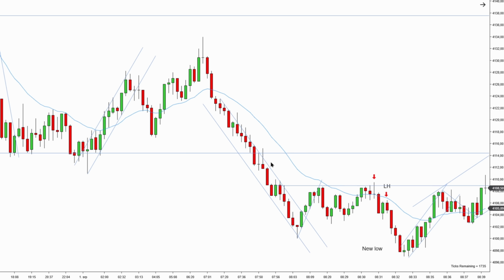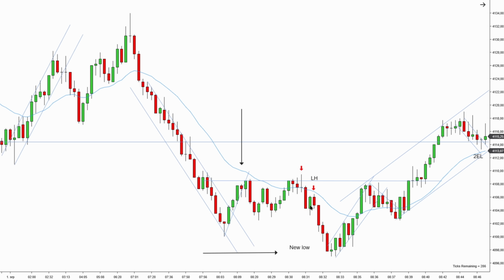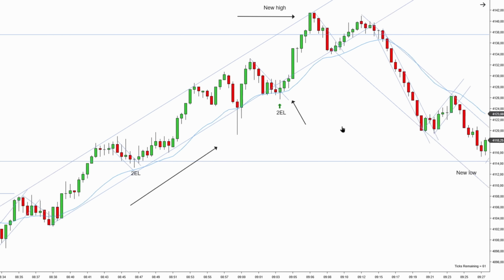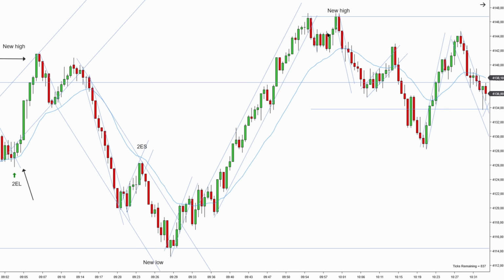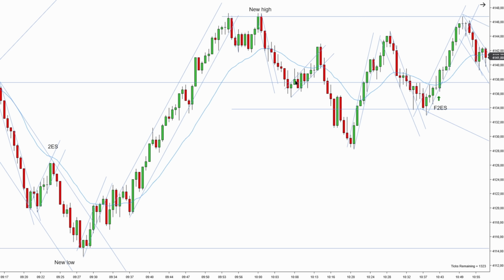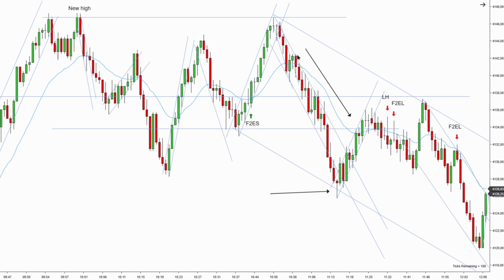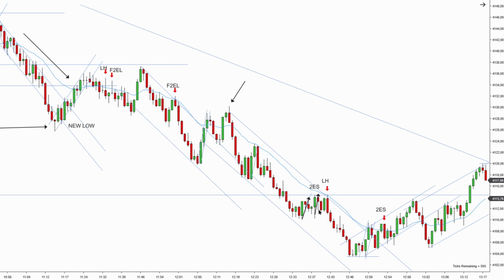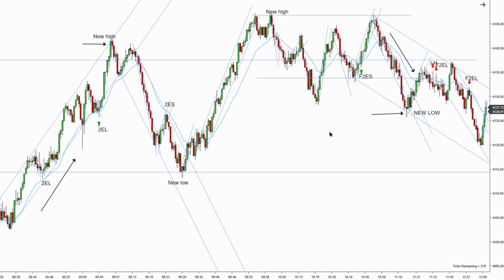Learn To Identify PRICE ACTION Setups To Achieve CONSISTENCY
2000 tick chart
S&P 500 ES Futures
21 bar EMA